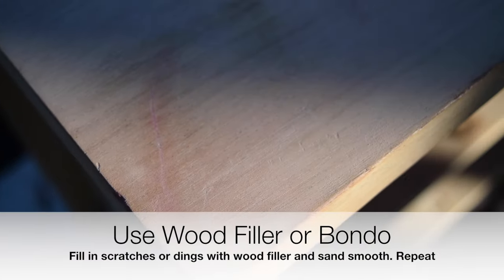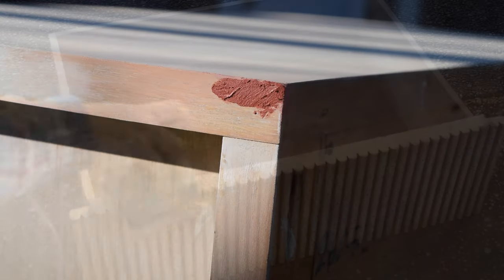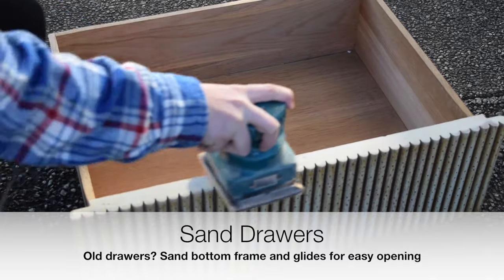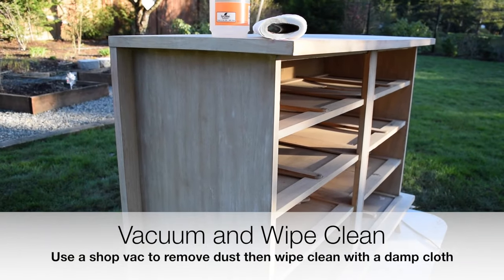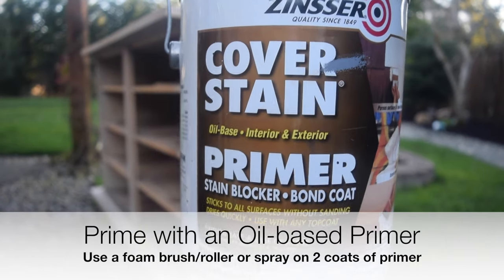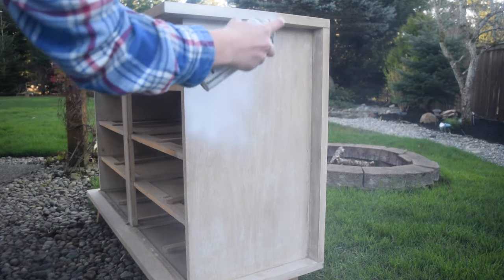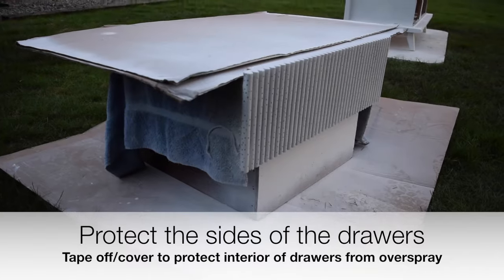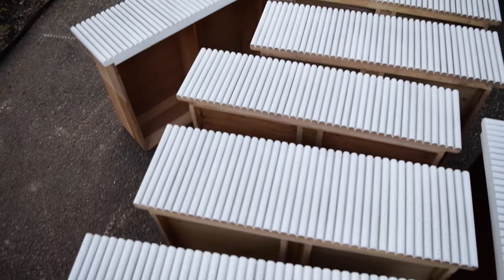How to Prep, Sand, and Prime Furniture for Paint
This video is part 2 in a series about making over an AOM bamboo dresser. It covers the prep, sanding, and priming process I take before painting a piece of furniture.

Electric Sander
Bondo Glazing Putty
Bondo Body Filler
Zinsser Cover Stain (quart)
Spray Cover Stain Primer

You can find more tips and tutorials, DIY projects and furniture makeovers